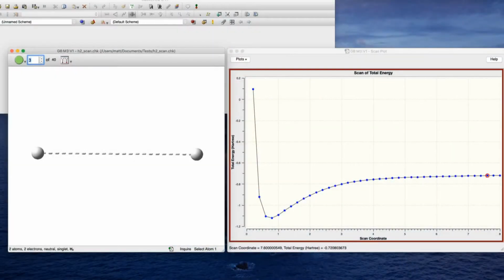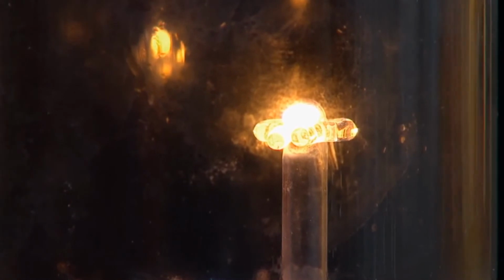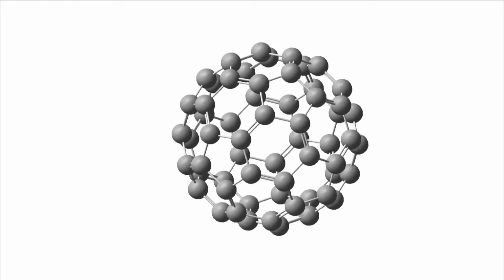3.4 Chemical bonding in the solid state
A chemical bond forms when atoms are more stable at a certain distance from each other than they would be if they were closer together or further apart. If we were to make a graph of what that looks like, we would want the x axis to show distance apart and energy on the y axis. A bond will form if there is a minimum on our graph, like a valley, some point where the energy resulting from the atoms interaction is lower than if they were infinitely far apart.
As long as the atom doesn’t have enough energy to escape the valley, it stays in the bond. So the depth of that curve tells us how strong the bond is, or how much heat or work it would take to push the atom up the hill and out of the valley.
The curves describing the bonds in non-metal covalent network solids are sharp sided and very deep. The relatively small number of electrons so close to the nucleus means that it takes a large amount of energy to change the bond length.
Think of a diamond, every carbon atom very stable in its position sharing its 4 valence electrons with 4 other carbons, completing each other’s shells.
Because there are just enough electrons to satisfy the orbital occupancy, electrons aren’t able to move easily from atom to atom. And since that is necessary for electrical conduction, diamond is a good electrical insulator.
An atom absorbs heat by moving around in space, but carbon atoms in diamond are confined to their energy valley. It takes a lot of heat to let them move much - making diamond very hard, acid and base resistant, and very bad at transmitting heat. Diamond can burn, but only if the crystals are on the nanoscale and even then they’re not very flammable.
It’s similar with other non-metal solids, but the depth of the valley can change with the elements and even the arrangement of atoms. Carbon in graphite behaves differently than in a single layer of graphite - what we call graphene - which is different than two layers of graphene, or if the layer is rolled into a tube or a ball.
Metals are a different story. Metallic solids still share electrons, but because metals can become more stable by losing electrons, they are not closely held between the nuclei. Instead, the covalent electrons are shared equally between all atoms, a quantum effect called “delocalization”. It’s like each electron was spread out into a wave that peaks just a little bit around each atom. Because electrons are so much more free to move, metals are good conductors of electricity.
Remember how we said that every electron in a system had to have a different set of quantum numbers? Well when we extend that idea to the unimaginably large number of atoms in a metal solid it means that every electron has to rest at a slightly different energy level. So instead of absorbing and emitting single frequencies of light, metal surfaces absorb and reflect entire bands of light. That’s what makes them shiny and reflective.
Electron delocalization also makes the energy well shallower and wider for metals than for non-metals. That means they conduct heat more easily and have lower melting temperatures. It also means they are soft and workable - they bend and shape easily.
Unlike a salt crystal. Salts, or “ionic lattices” are made of ions that hold their electrons tightly to each atomic nucleus and are only held together by electrostatic attraction. Because they aren’t really sharing their electrons, ionic lattices don’t conduct electricity well. Their bonds are weaker than covalent bonds, making them more subject to chemical attack - they’ll even dissolve in water - and to melting at hundreds instead of thousands of degrees celsius. And the neat, orderly rows of alternating charges means that salts are hard but brittle.
Finally we get to solids made up of molecules - not atoms. Intermolecular forces like hydrogen bonding, dipole-dipole interactions, or London dispersion forces can have enough of an energy benefit to hold molecules together in a solid. Sugar crystals, for example, are made up of sucrose molecules. Sugar crystals will dissolve in water and melt at cooking temperatures. Ice is another example: a solid held together by hydrogen bonds weak enough to melt at 0 degrees Celsius.
Both sugar and water are polar molecules and their dipole moments help to stabilize them as solids. Non-polar molecules have a more difficult time.  This can explain why animal fat - a straight, saturated hydrocarbon - is a solid at room temperature but vegetable oil - a bent, unsaturated hydrocarbon - is a liquid.
So there you have it: understanding the electronic structure and bonding in materials can help us understand their properties and uses. These days, that understanding is helping scientists at RMC and elsewhere create new materials tailor made for advanced functions, and even with never-before-seen properties!